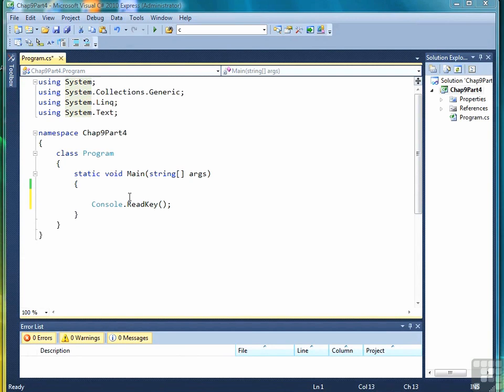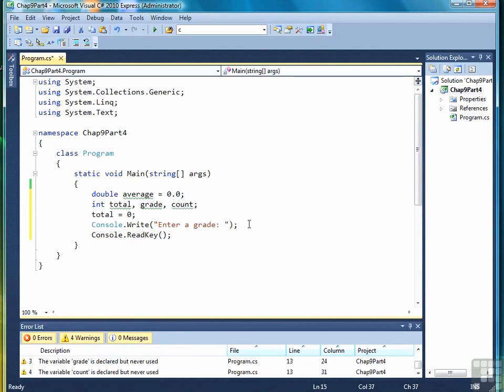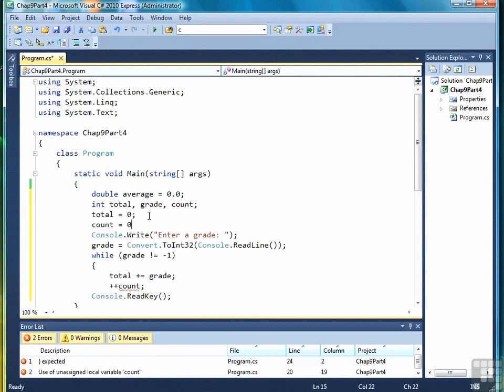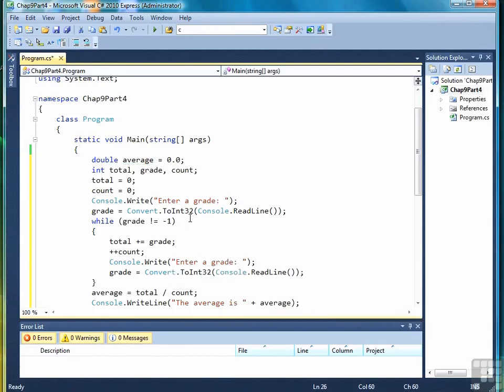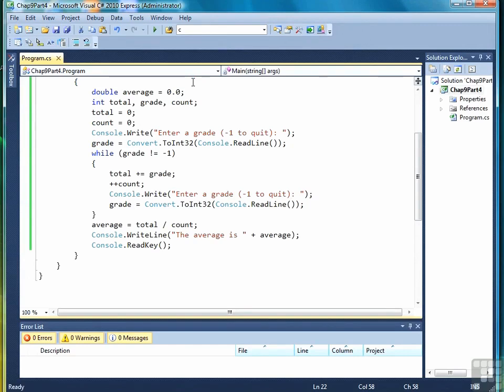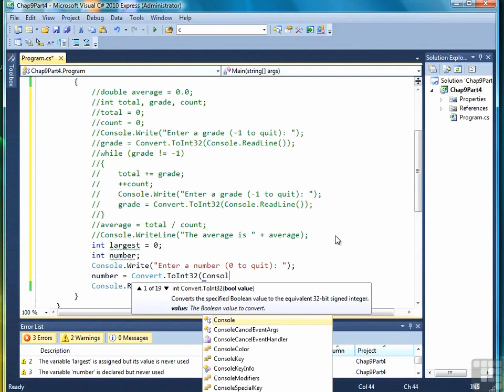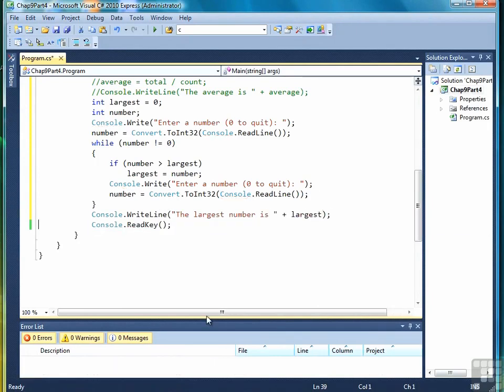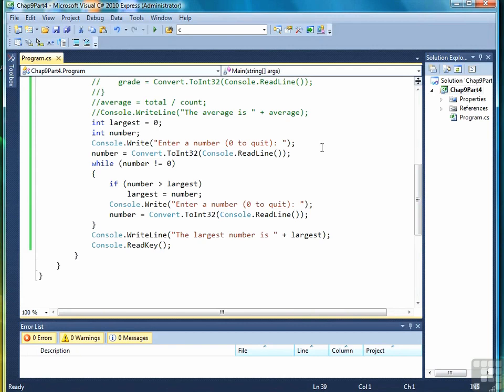09 04 Event Controlled while Loops